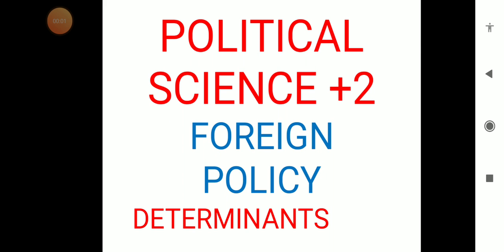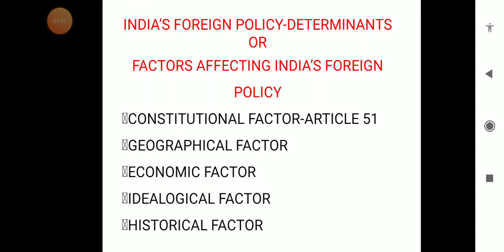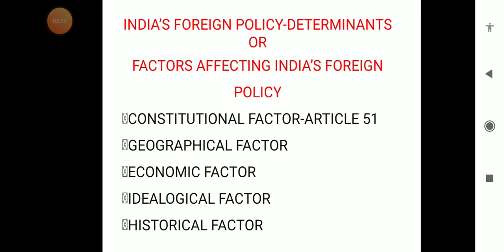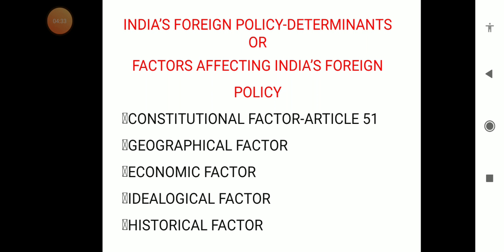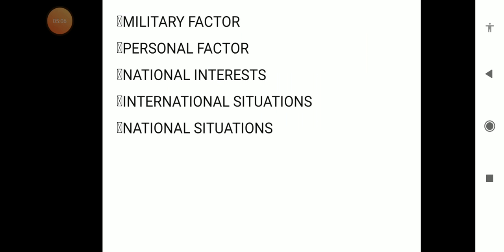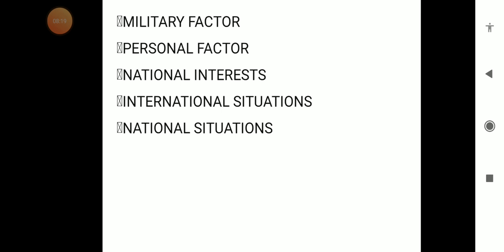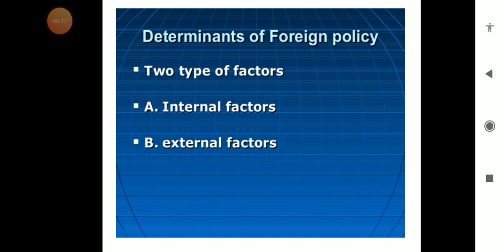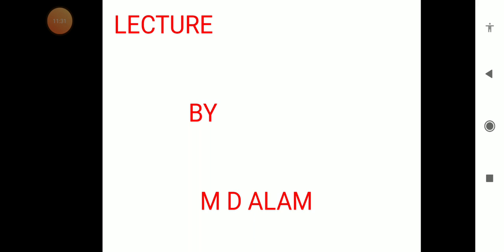DETERMINANTS OF INDIA'S FOREIGN POLICY FOR +2 STUDENTS